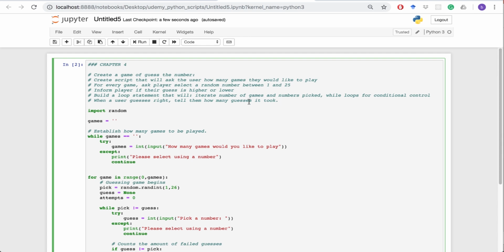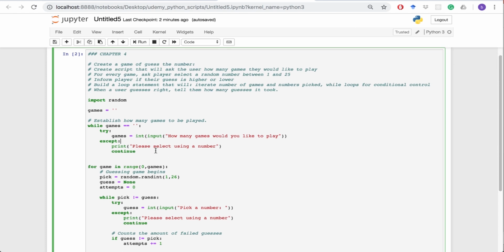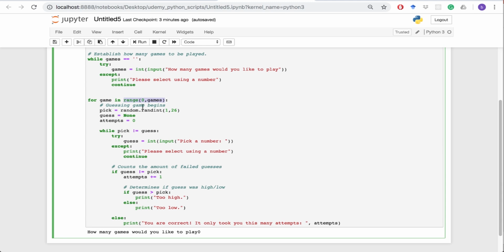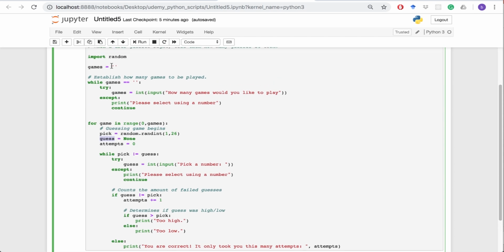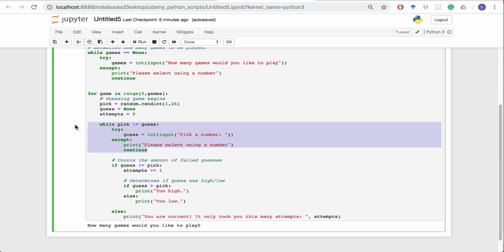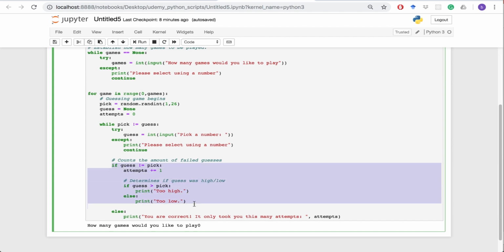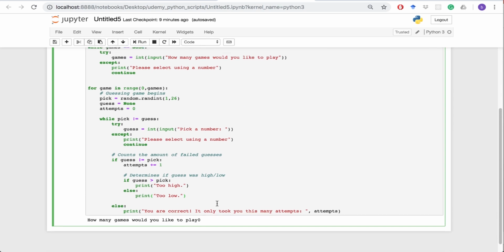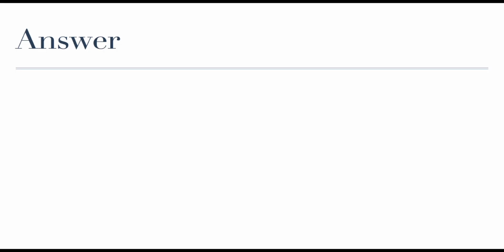Python and Data Science : A Practical Guide 5 8